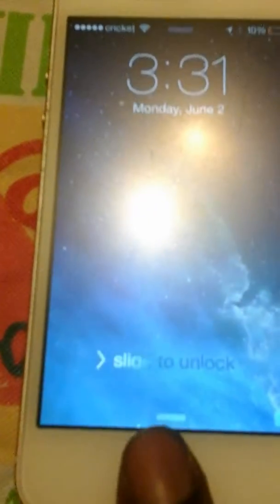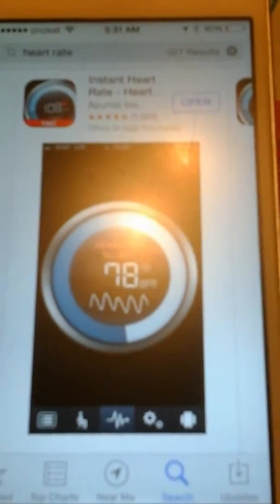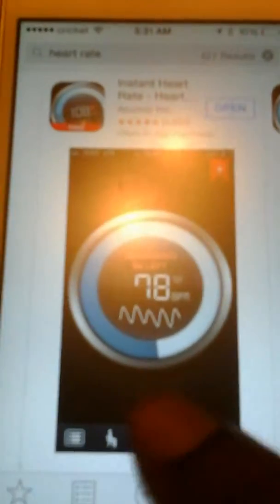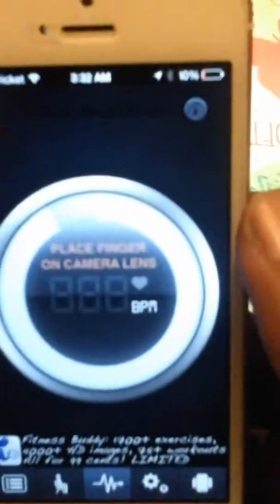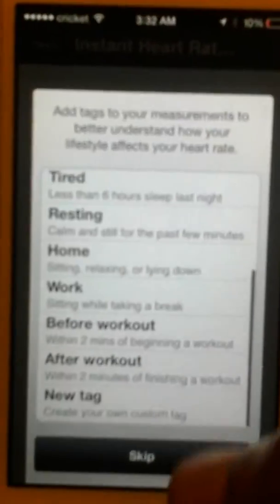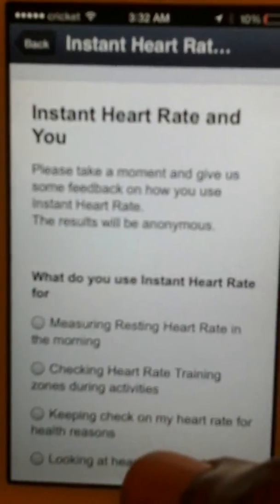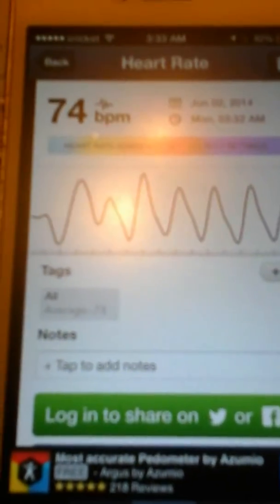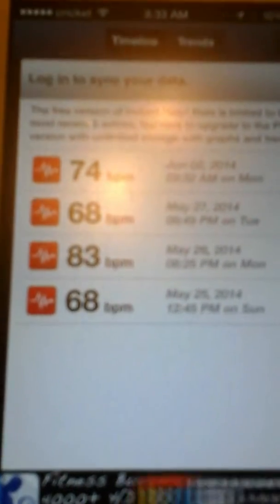How To Check Your Heart Rate On iPhone 5/5C/5S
Vine: @Lamar89